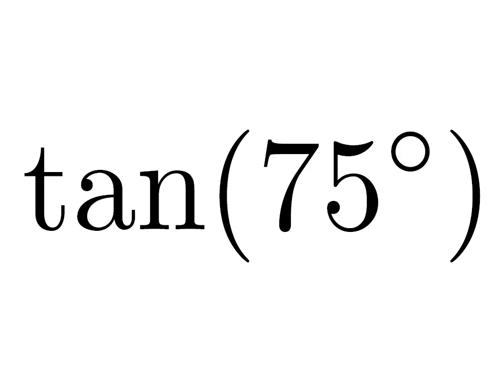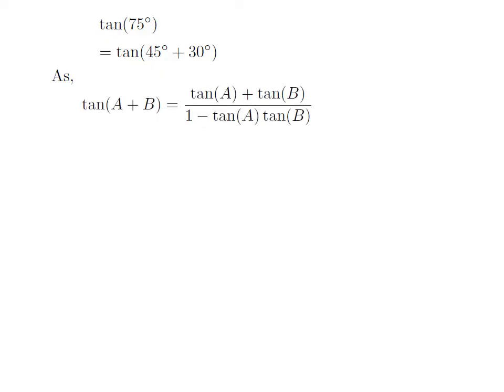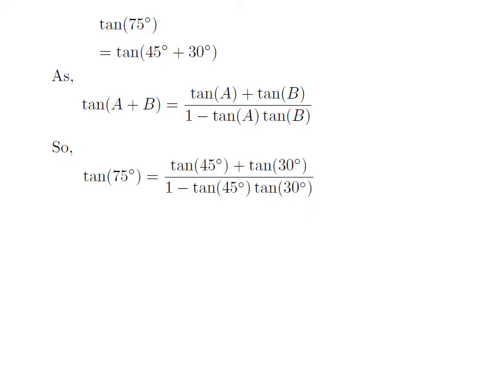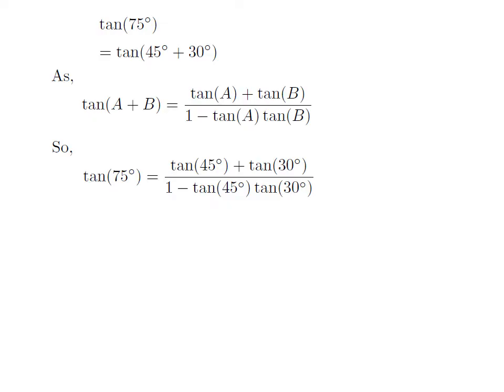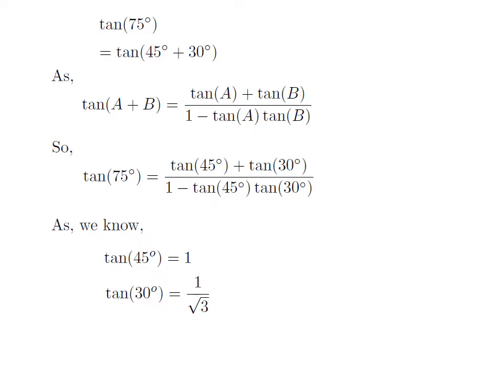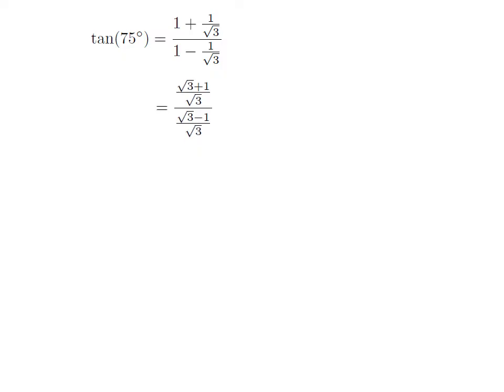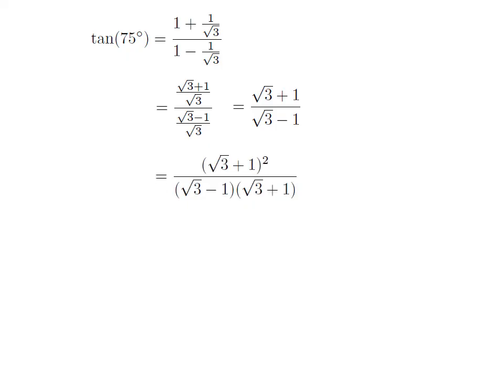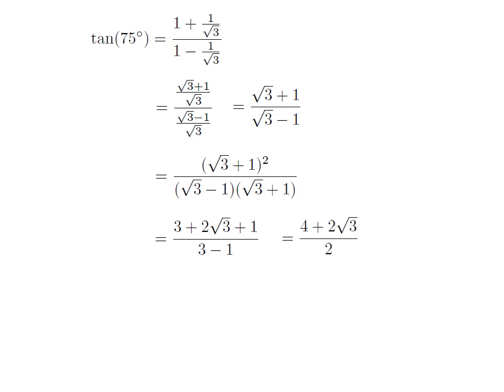Value of tan(75) | What is the value of tan(75)? | How to find the value of tan(75)?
In this video, we are going to find the value tan(75). We will apply the identity of tan(A + B). Tangent of 75 degrees.